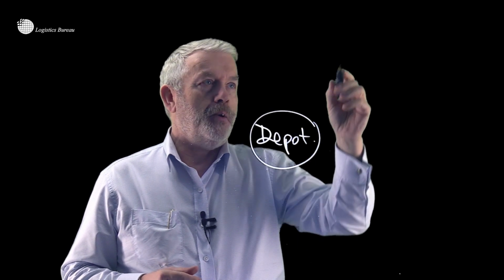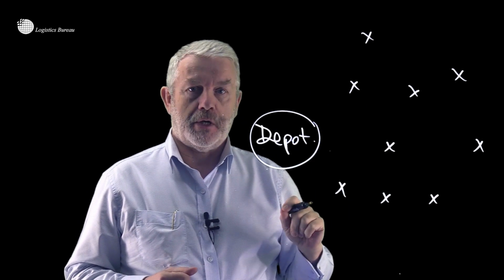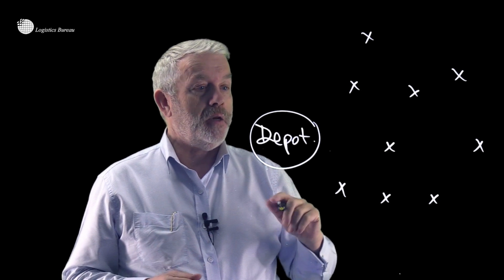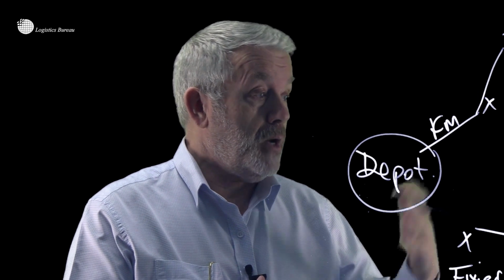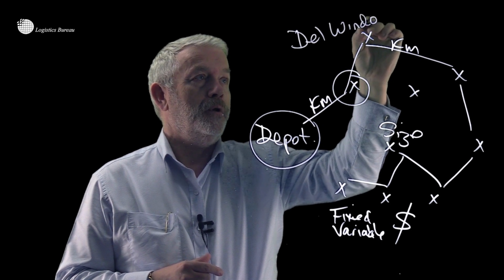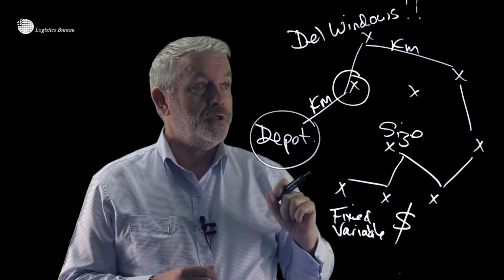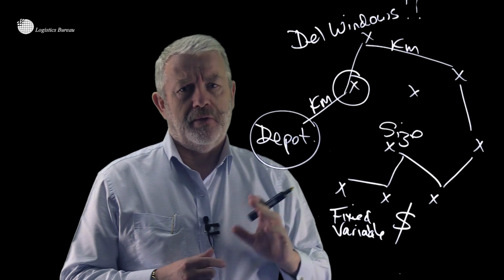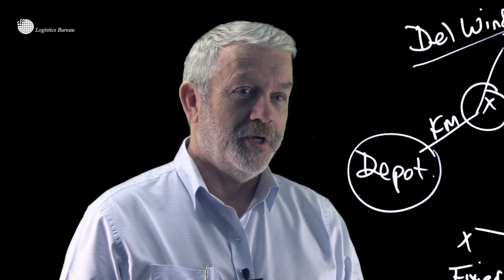Transport Fleet Utilisation - Fleet Optimisation - Transport Routing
Some tips on how to improve the utilisation of your delivery fleet.

👇 TIMESTAMPS (in case you want to skip) 👇

0:00 Fleet utilisation and efficiency
1:40 Delivery time windows
2:47 59 Things workshop
3:19 Outro